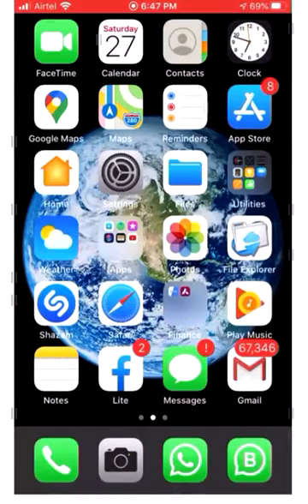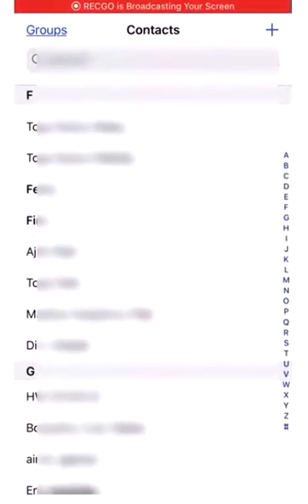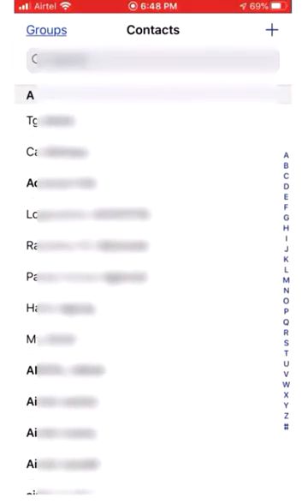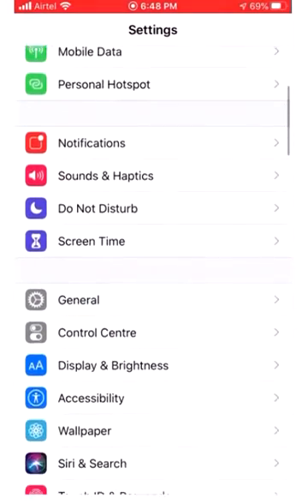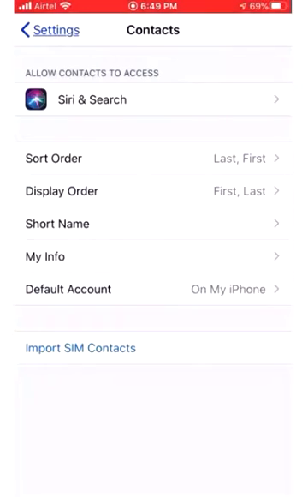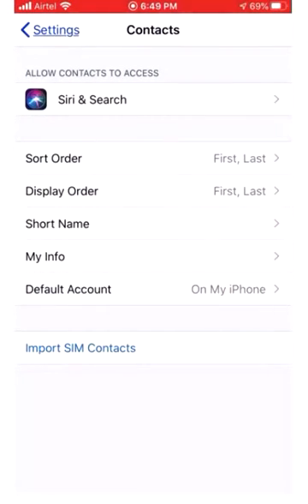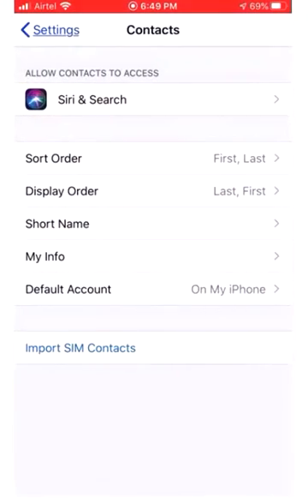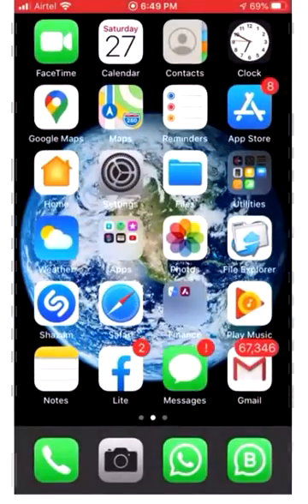IPhone Contact Names in Alphabetical Order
IPhone How To Sort Phone Contact Names in Alphabetical Order